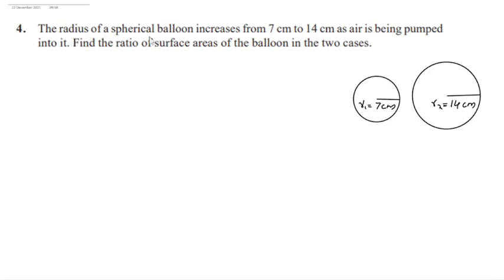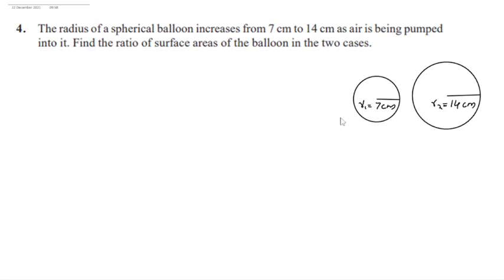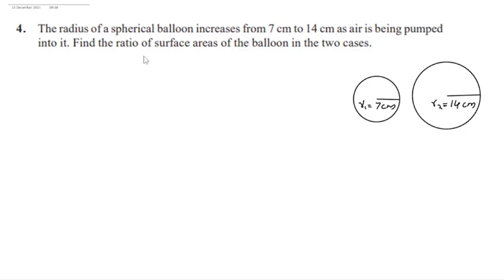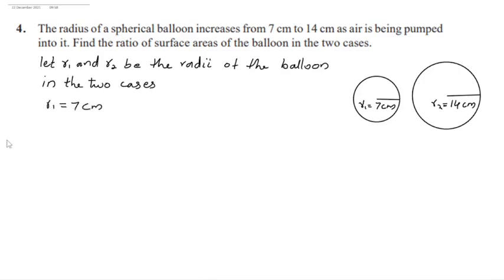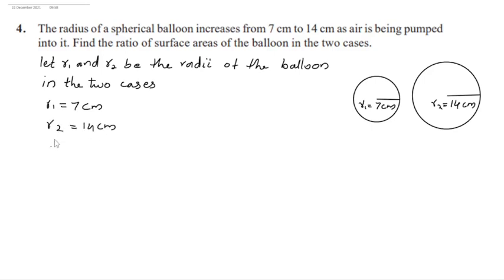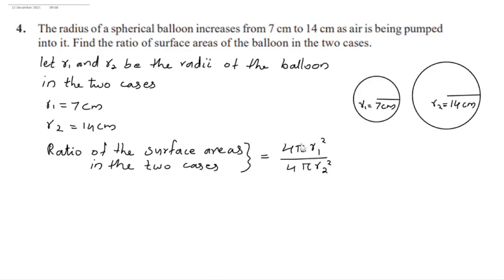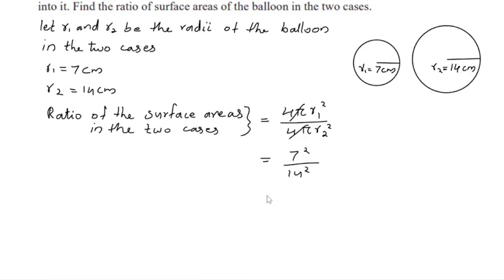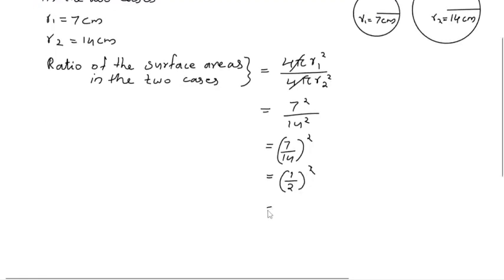Class 9 | Ex 13.4 Question 4 | The radius of a spherical balloon increases from 7 cm to 14 cm as air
Class9 yourmathsguide SurfaceAreaAndVolumes The radius of a spherical balloon increases from 7 cm to 14 cm as air is being pumped into it. Find the ratio of surface areas of the balloon in the two cases.